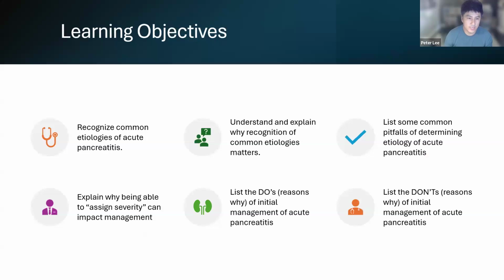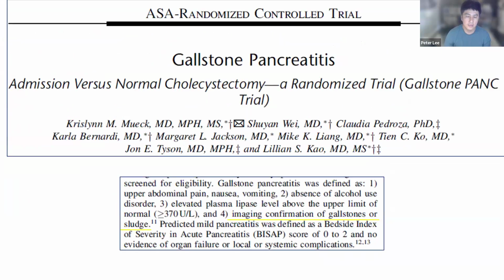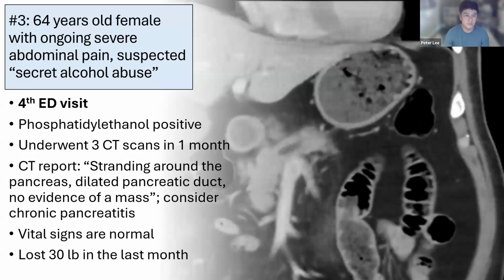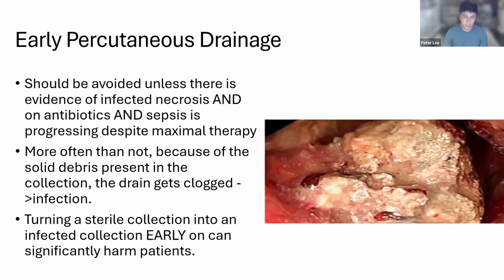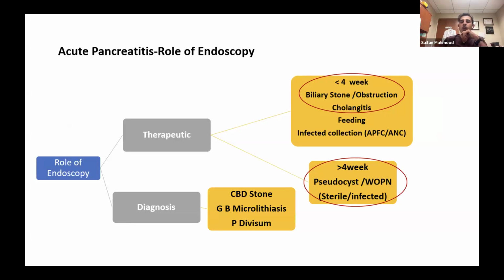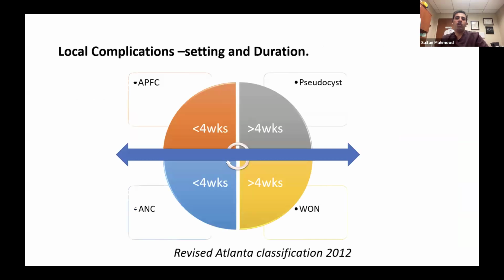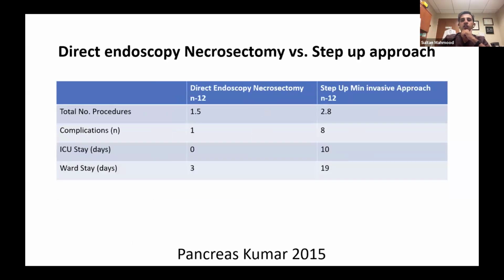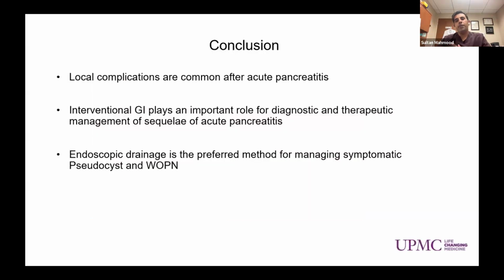CAPER 2025 Pancreas Academy: Acute Pancreatitis